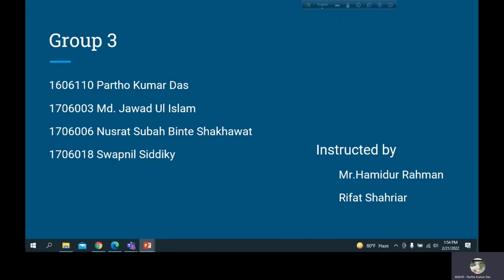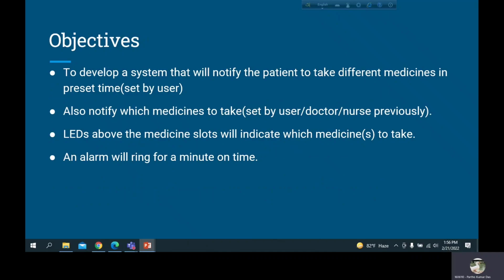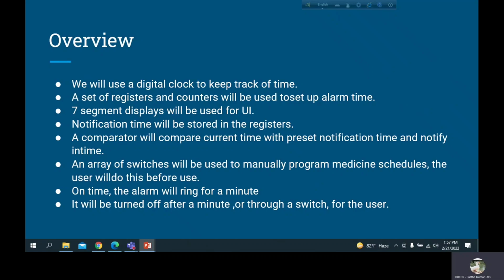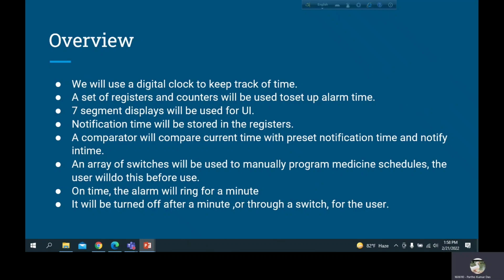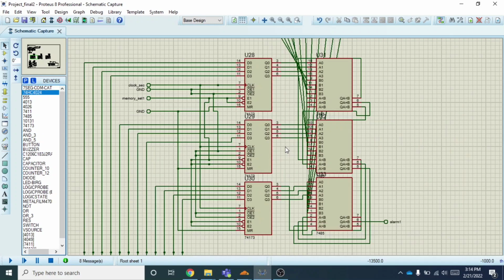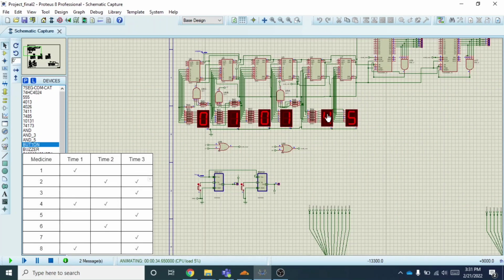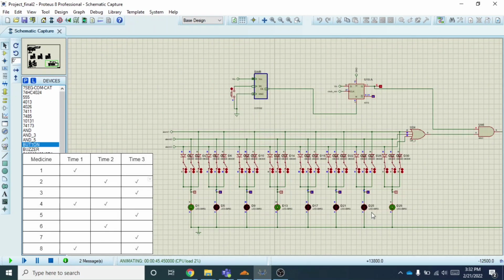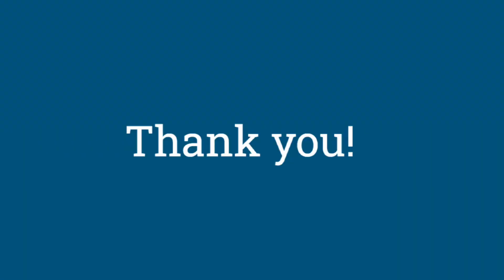Smart Medicine Box without microcontrollers (Proteus model)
Digital Electronics Lab project.
Proteus model of a medicine box with programmable alarms and medicine slots to help elderly persons take medicine regularly.